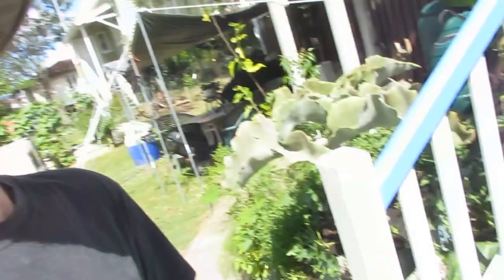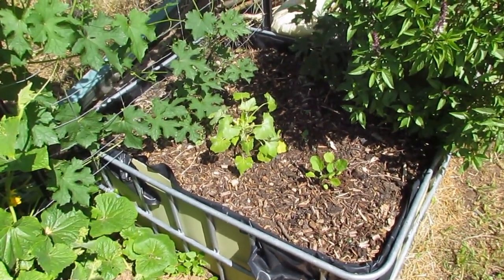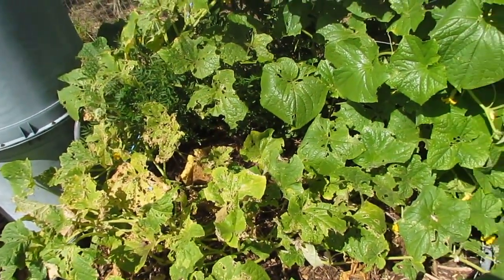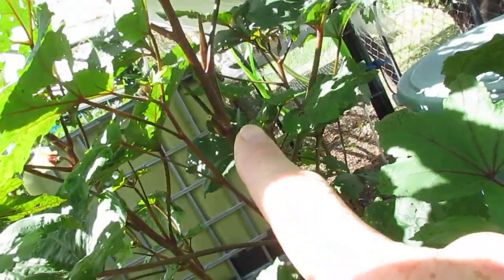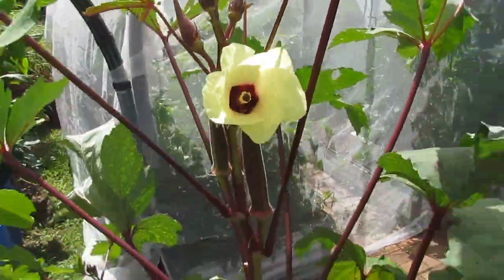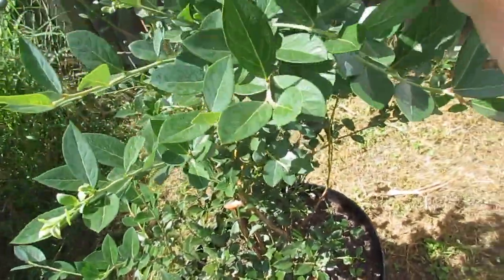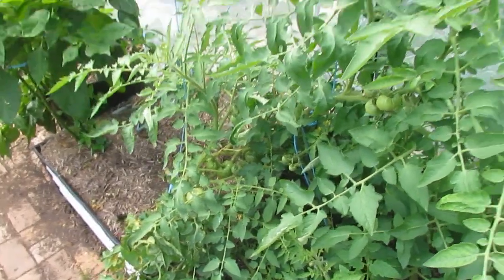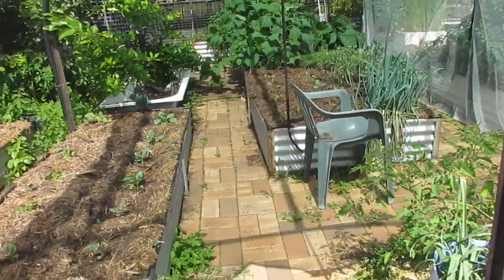Veggie garden walk through.. Okra, brassicas & plans for Autumn. 19th March 2013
Have finely gotten around to do another wander through the patch with the camera.. The newly planted brassicas are settling in nicely... Have some plans to expand the hoop house to help protect a few other beds as well but am yet to start on that jobbie..

For more regular updates & pictures from the patch come visit us